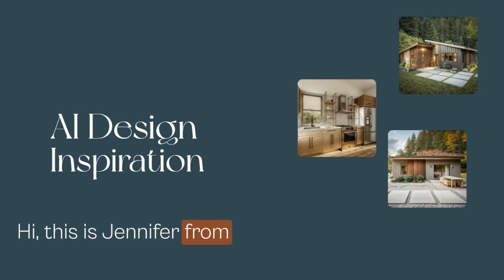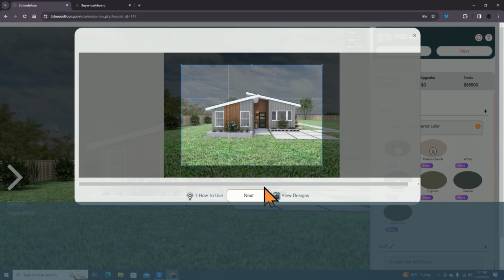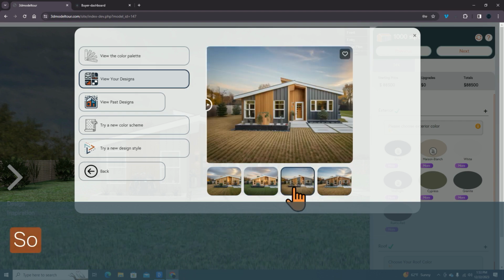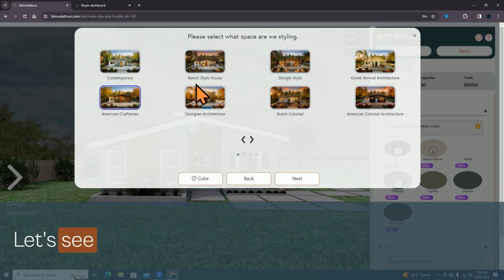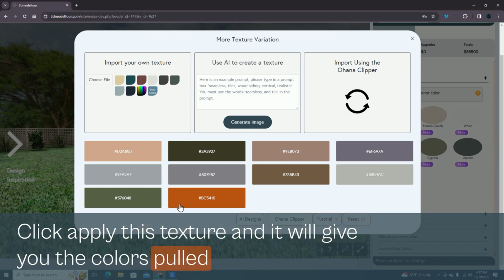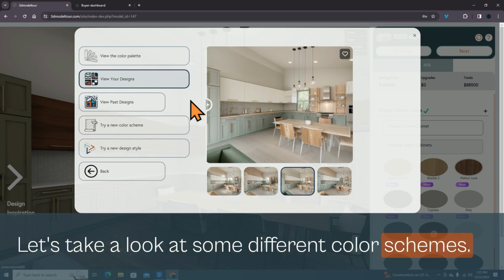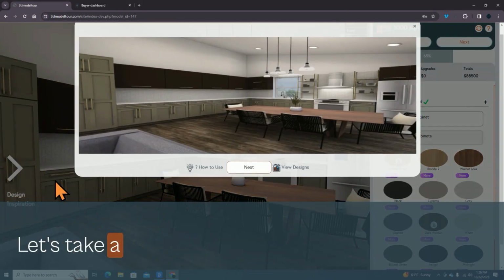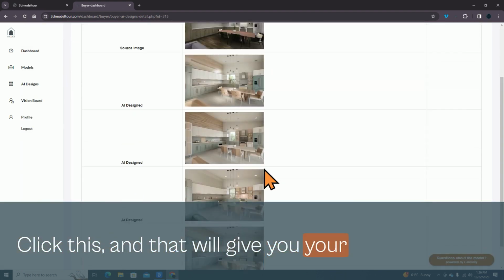Design Dreams to Reality: Unleash Creativity with Ohana's AI Inspiration Tool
Elevate Your Design Process with Ohana's AI Inspiration Tool! Dive into the future of ADU customization with our latest tutorial on the AI Inspiration Tool within the 3D Configurator. Discover how to effortlessly generate a multitude of design ideas and visualizations, tailored to your specific needs and preferences. Our AI tool, paired with the versatile 3D Configurator, offers a seamless integration of innovative design inspirations into precise, realistic models. Whether you're seeking exterior elegance or interior innovation, our tutorial guides you through every step, ensuring your design journey is as inspiring as it is efficient. Perfect for both seasoned professionals and design enthusiasts, this tool empowers you to explore, experiment, and execute stunning ADU designs with unparalleled ease. Don't miss out on transforming your creative visions into tangible realities.